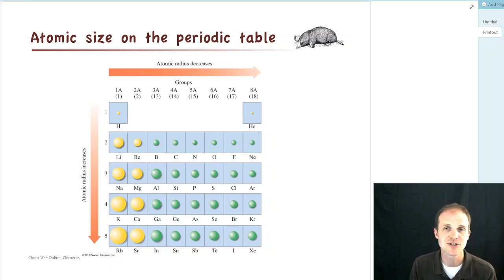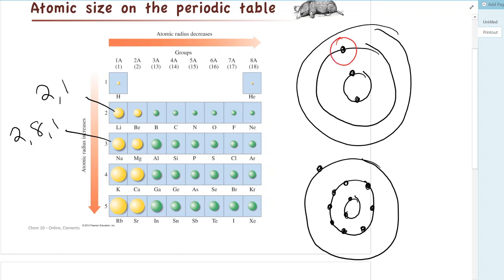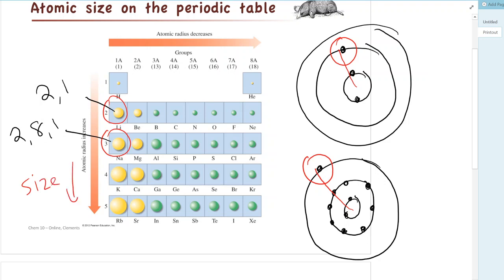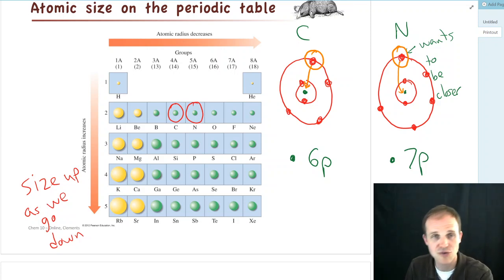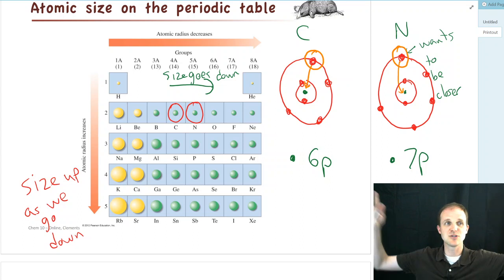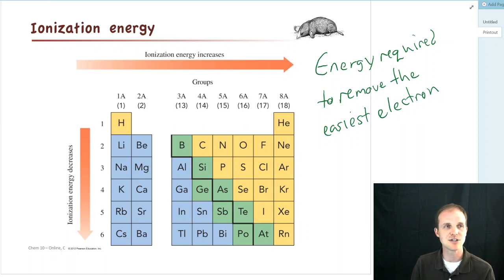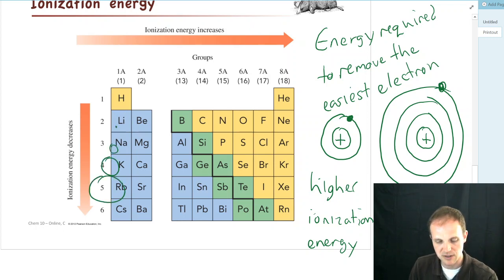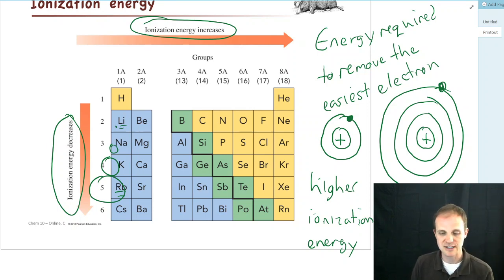Atoms and Elements, Part 6 of 6: Periodic trends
We talk about two major trends on the periodic table - size and ionization energy. What happens to the size of atoms as we move down or across the periodic table? What about ionization energy?